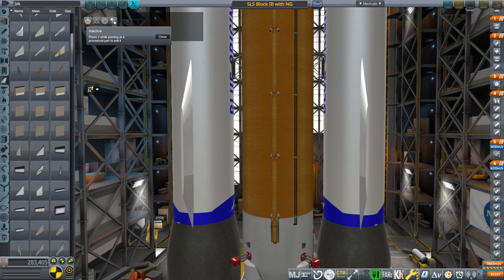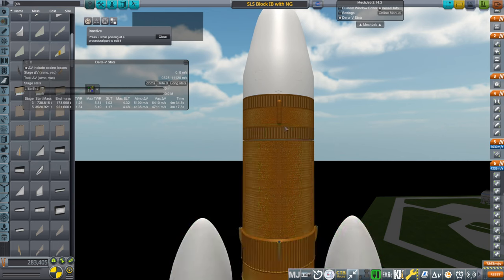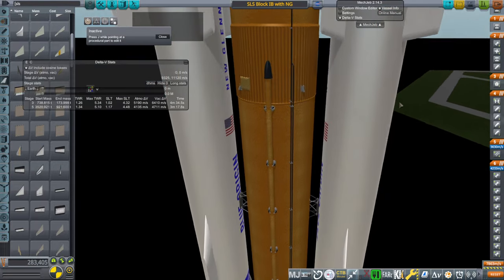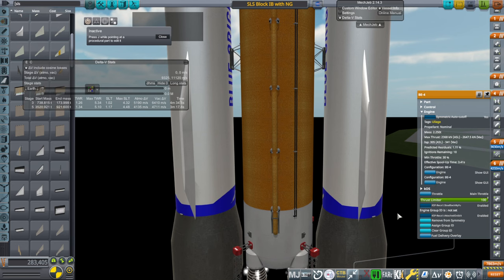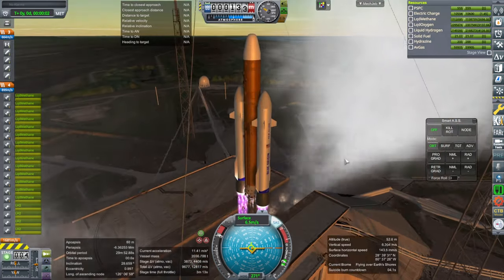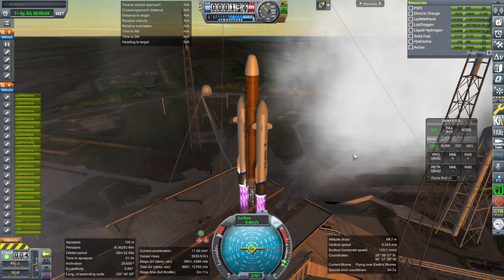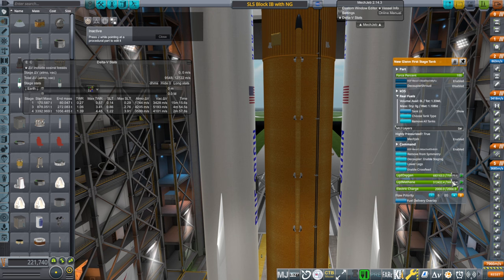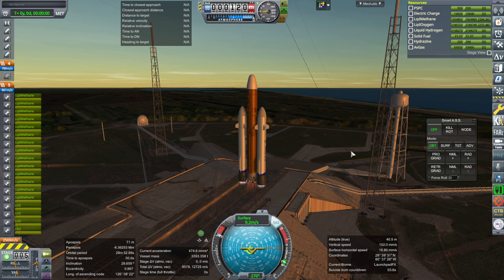SLS with New Glenn Boosters (RO in Kerbal Space Program 1.12)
Well, New Glenn could be used as a recoverable booster, right? But what would that really do for SLS?